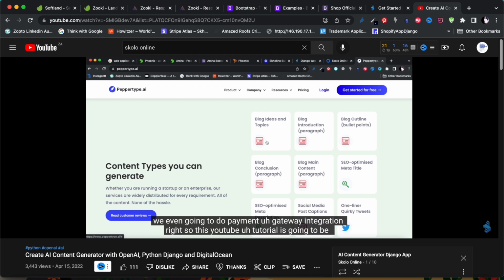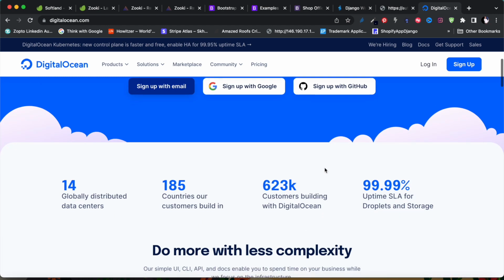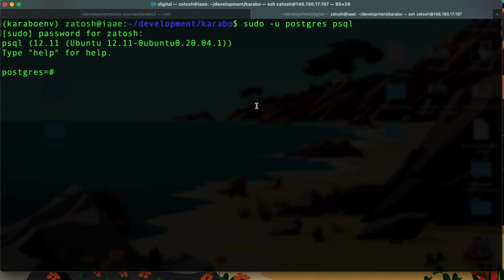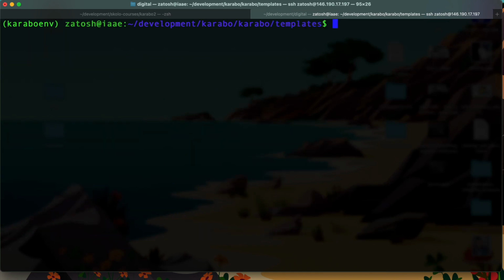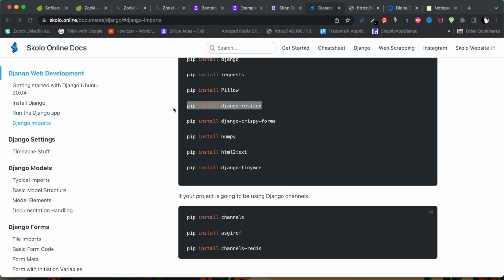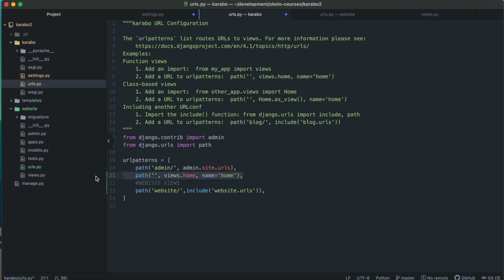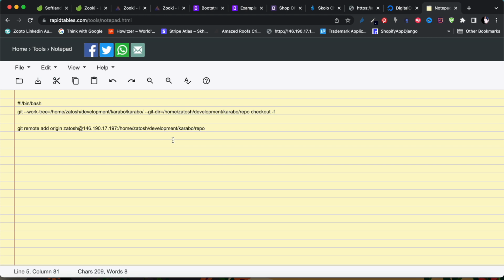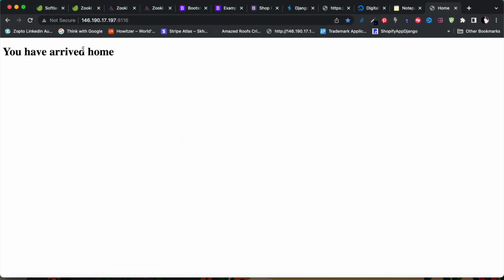Create Landing Page Generator with OpenAI and Django Step by Step Guide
Video Timestamps:
00:02:38 What we are going to cover in this Tutorial Series
00:18:54 Getting started with creating a Django Project
00:24:08 Creating a Production PostreSQL Database to work with
00:33:59 Creating a new Django App inside the Django Project
00:36:33 GIT Pull created Django website from VPS to computer
00:42:15 Make changes to the code, get the project ready to run
01:00:45 GIT Push the changes back to the VPS
01:15:02 Run the Django Application

Creating a landing page is a great way to increase your website's conversion rate. But what if you could create a landing page generator that could create landing pages for your clients automatically?

In this course, you will learn how to do just that using OpenAI and Django. You will first be introduced to the basics of Django Software Programming and OpenAI API. Then, you will learn how to use these technologies to create a landing page generator.

Throughout the course, you will be given practical examples and step-by-step instructions on how to create your own landing page generator. By the end of the course, you will have all the knowledge and skills you need to create your own landing pages quickly and easily.